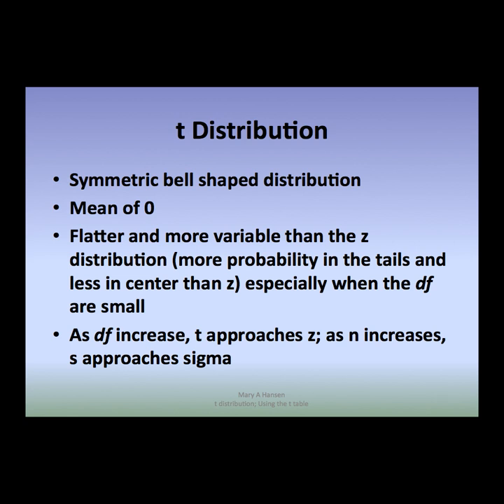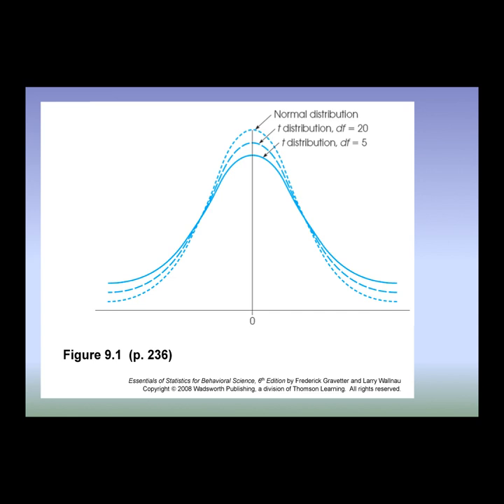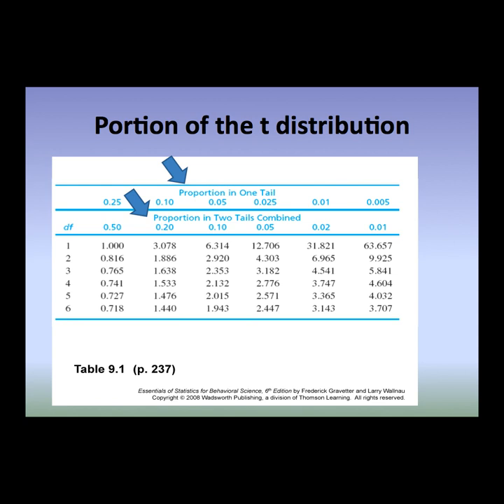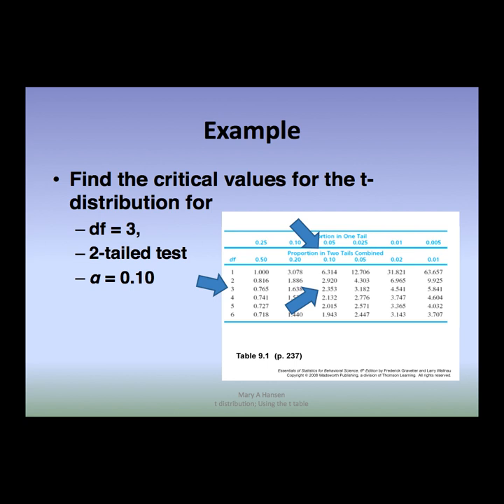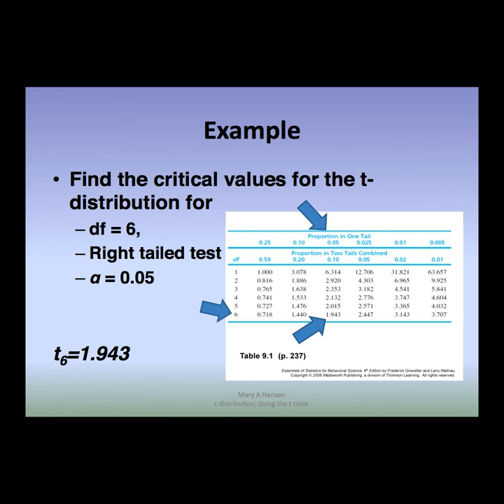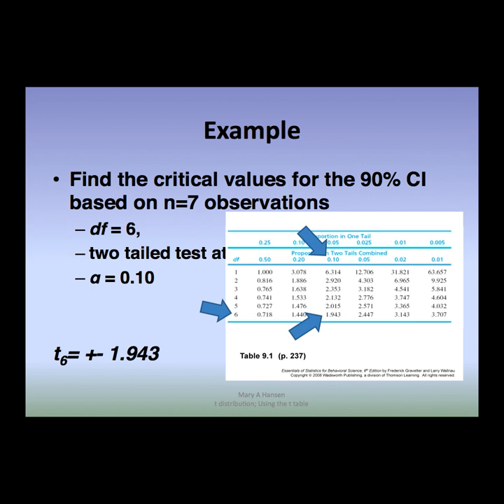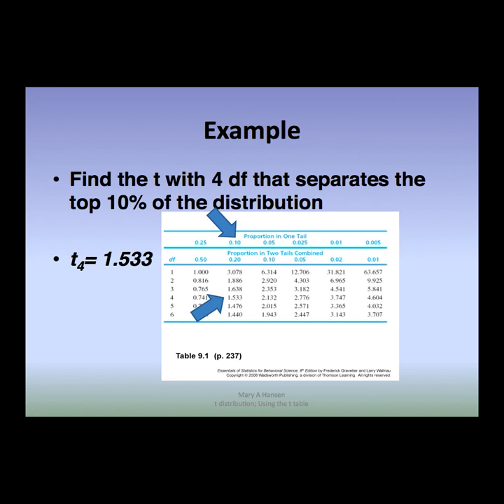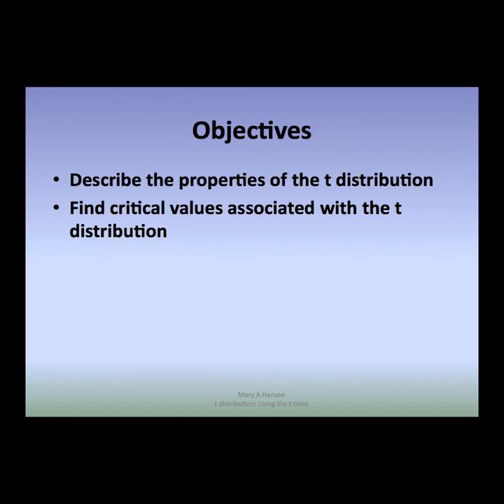t distribution.mov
Video showing how to use the t table